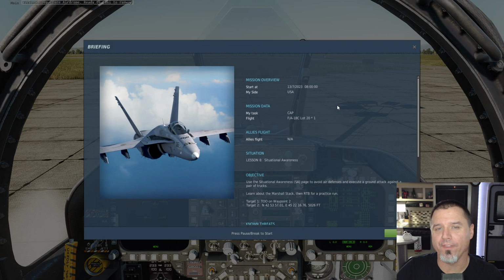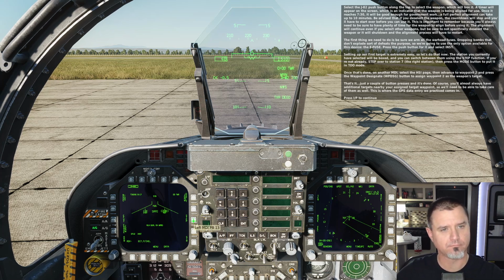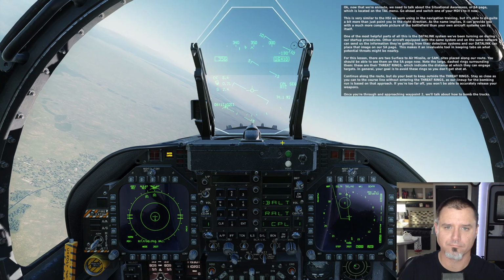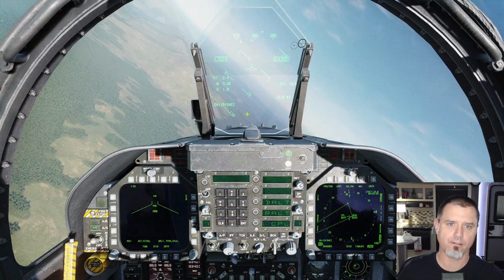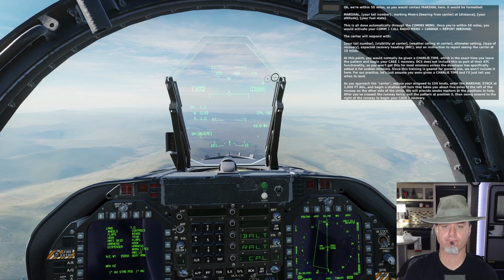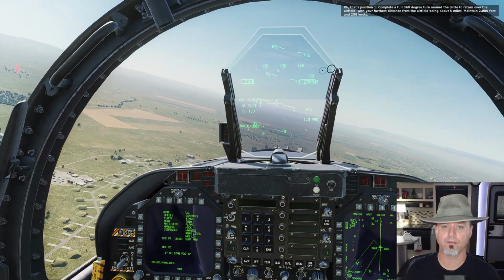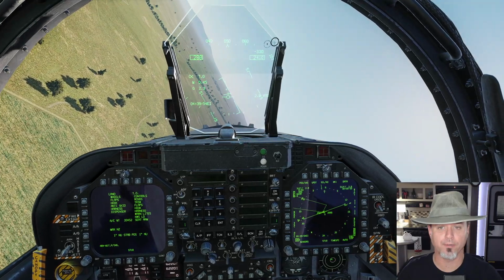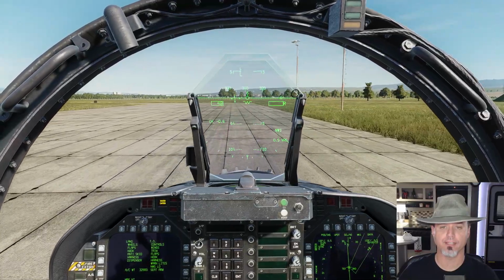Lesson 2-1: Situational Awareness | F/A-18 Hornet Flight School Campaign | DCS: World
We're doing final testing on the full campaign for the flight F/A-18 Hornet flight school I've been developing for DCS: World. Link to the campaign: